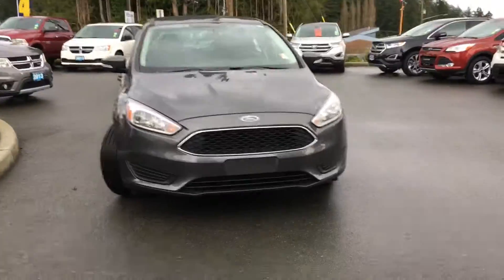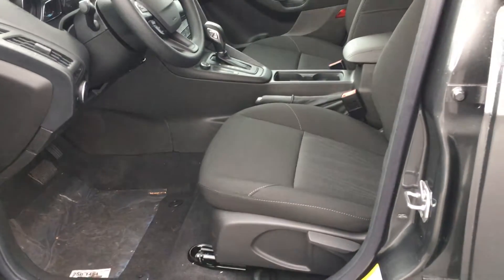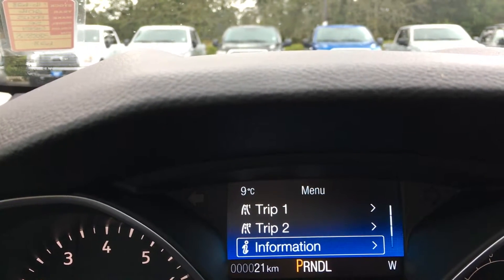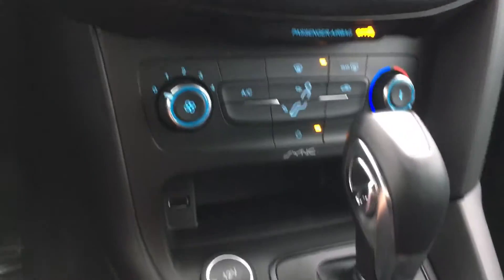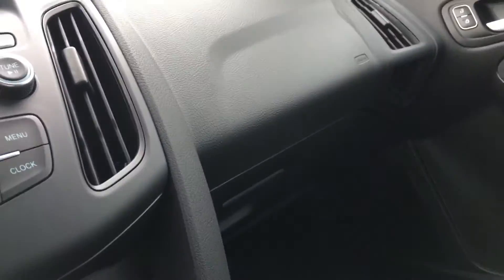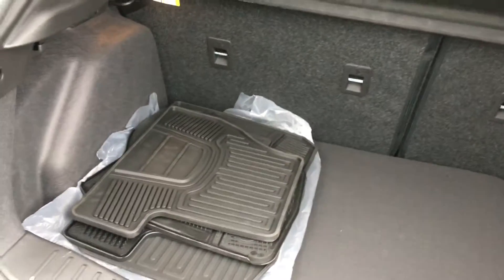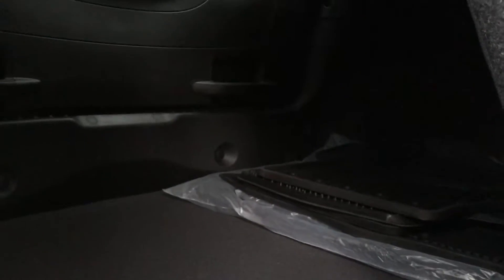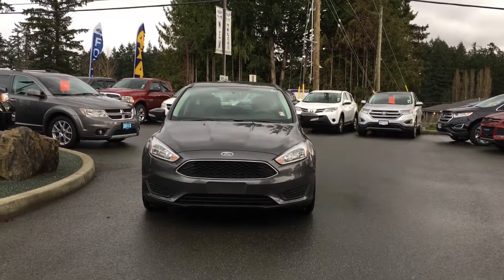2016 Ford Focus SE + 6 speed auto Review| Island Ford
This is a 2016 Ford Focus 5dr HB SE with 6-Speed Auto-Shift Manual w/OD transmission Gray[J7,Magnetic Metallic] color and Black interior color.  This video is recorded and uploaded by cDemo Mobile Inspector